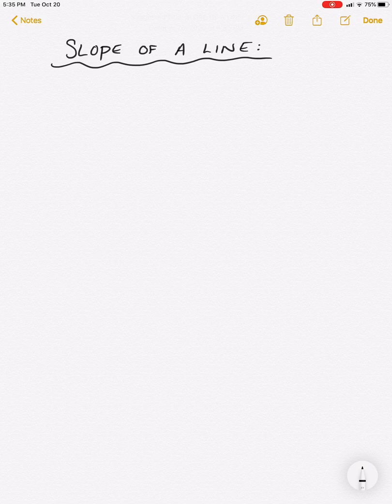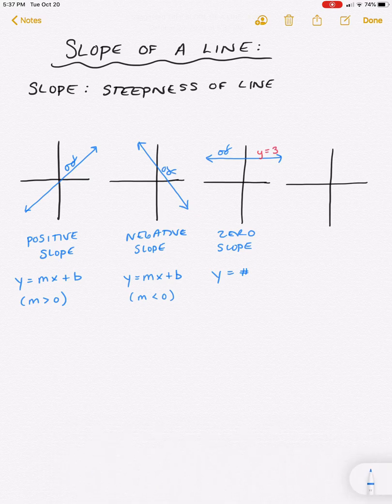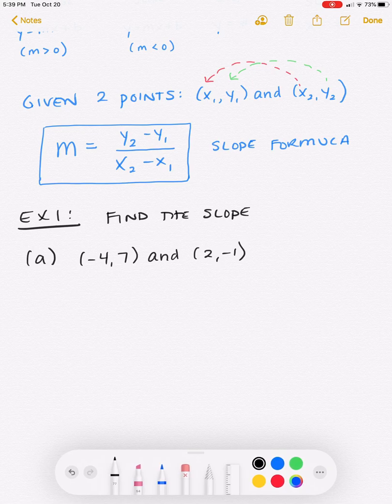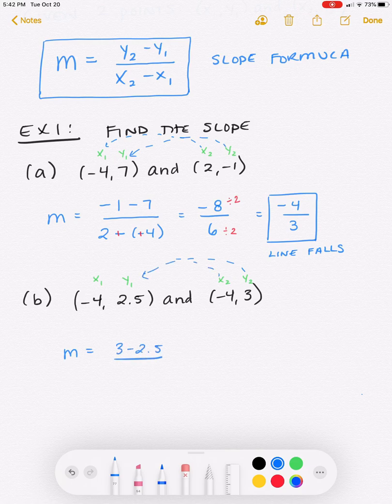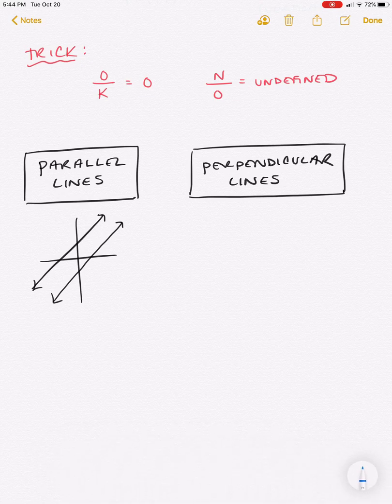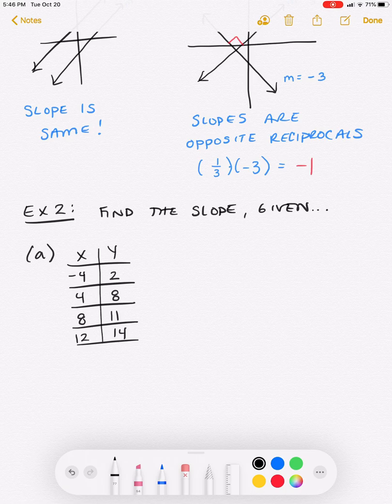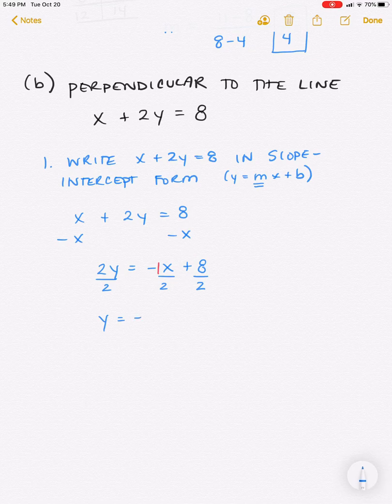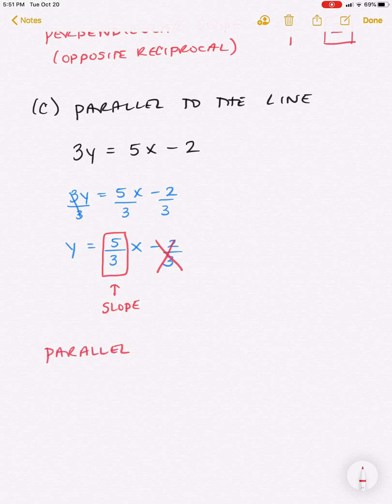Slope of a Line